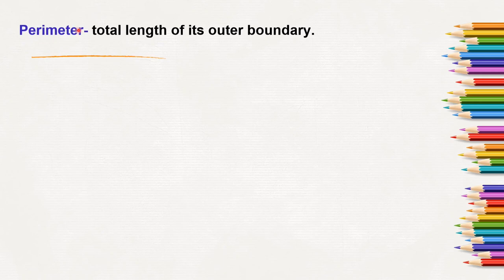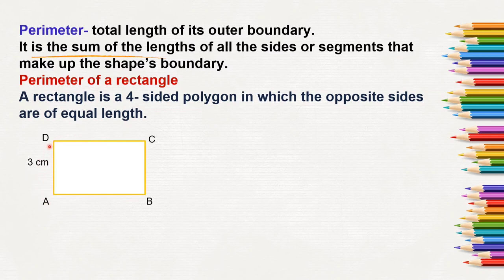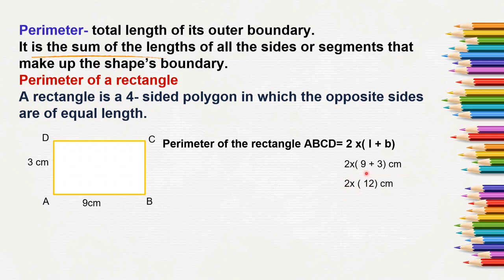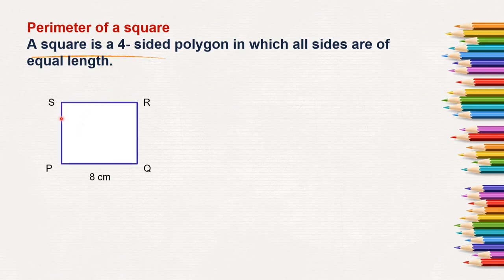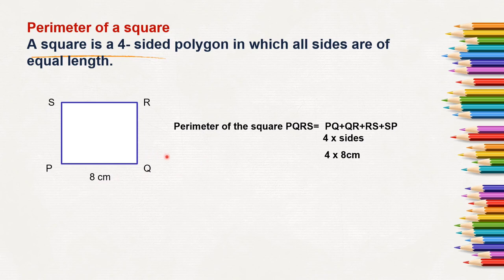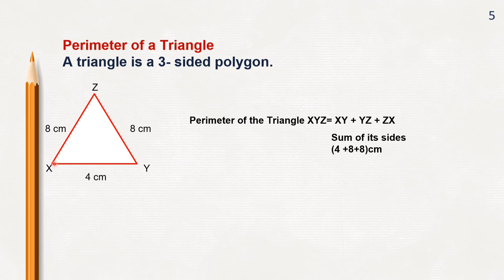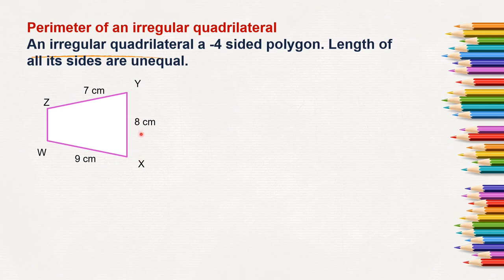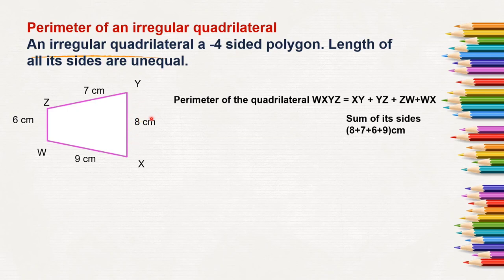How to find the Perimeter of polygons? Perimeter of polygons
In this video let us understand to find the Perimeter of polygons.
square, rectangle, triangle, irregular quadrilateral
class6,